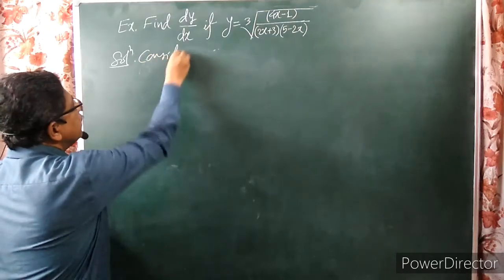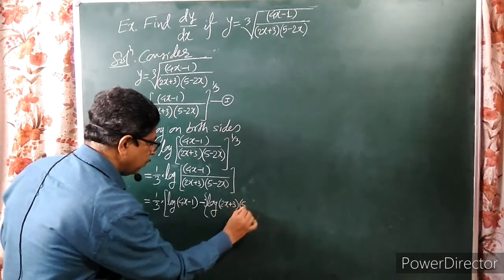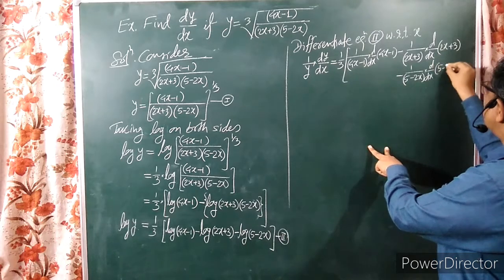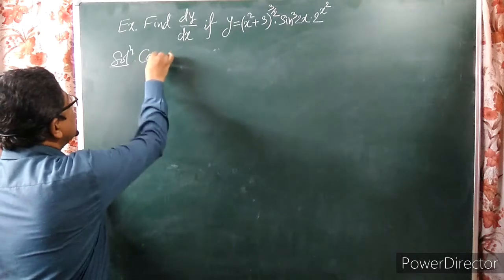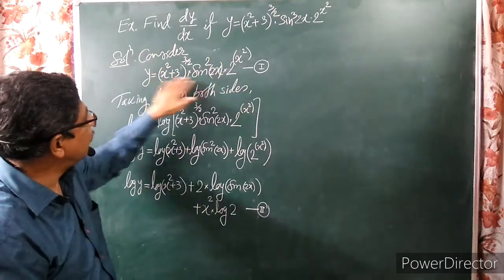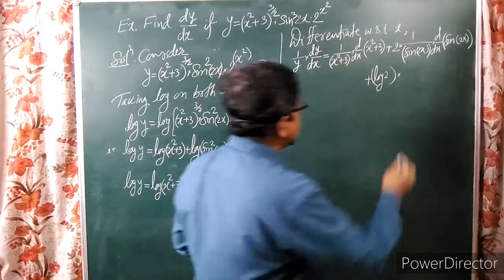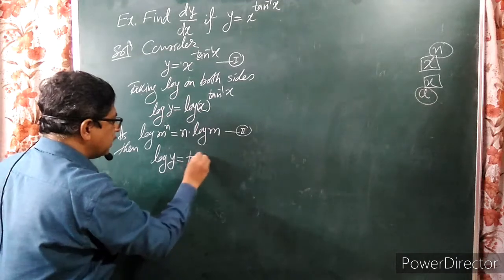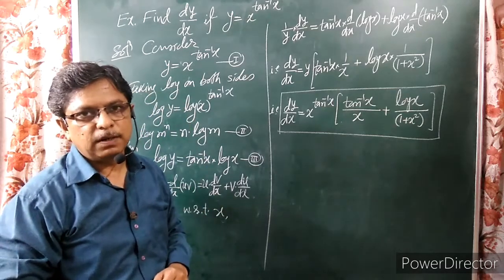Examples on Logarithmic Differentiation-II by Chandrakant Ainapure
In previous video, we have discussed the method of solving examples of LOGARITHMIC DIFFERENTIATION form & an illustrative example. Its Link is

In this video, we will go for more examples of this type.